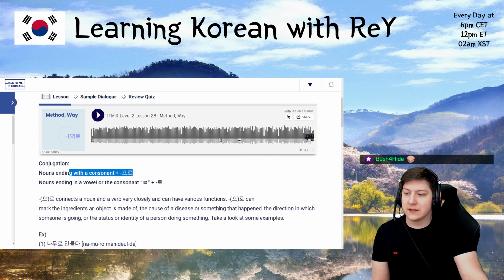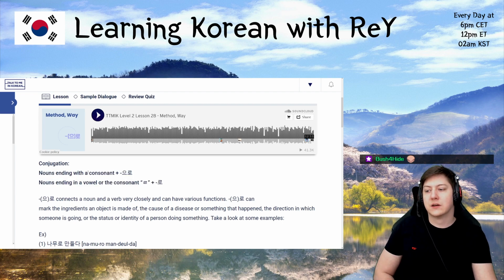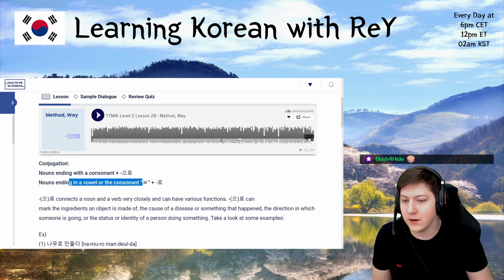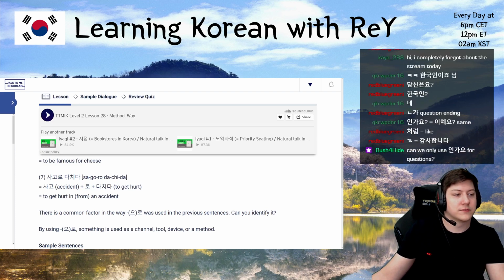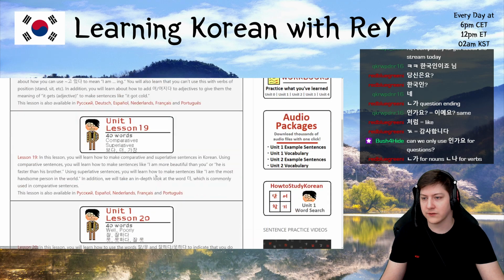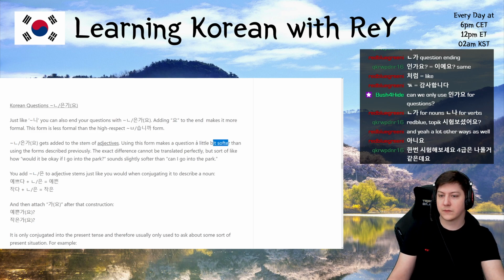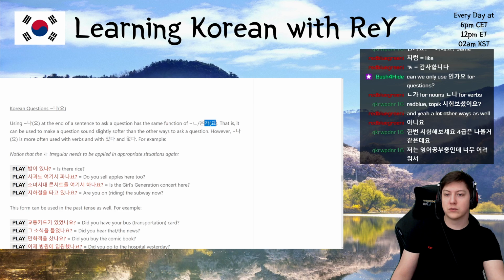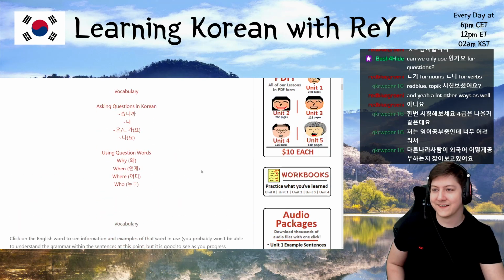🇰🇷 Learning Korean - Day 258 | MasterReY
Streamed on February 08th, 2020.